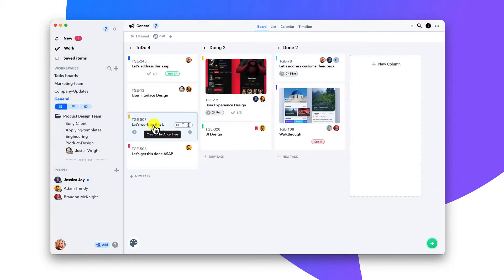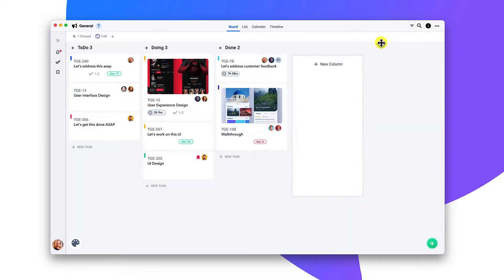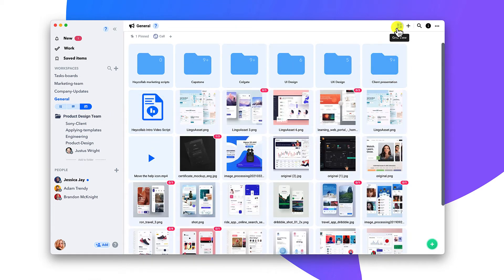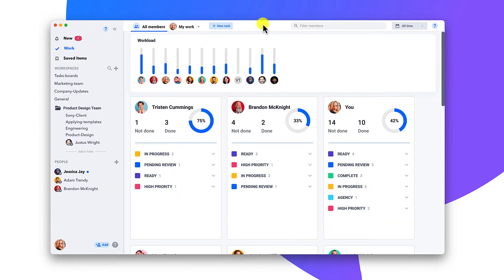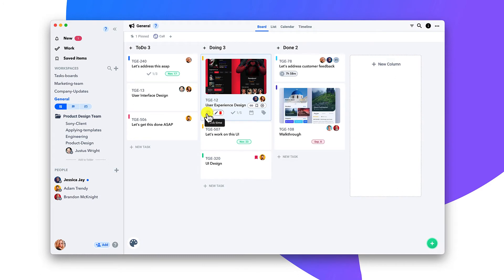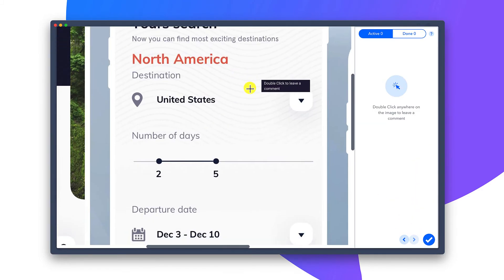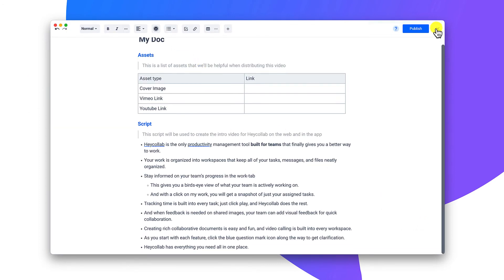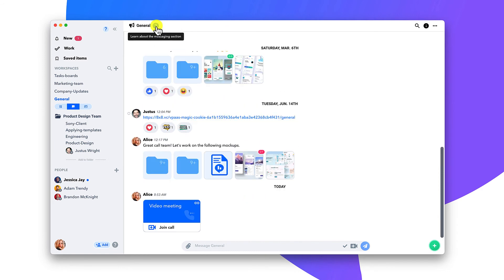Heycollab Project Management Tool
Heycollab simplifies your team's work with Tasks, Chat, Calls, Time tracking, and more.

📣 Download